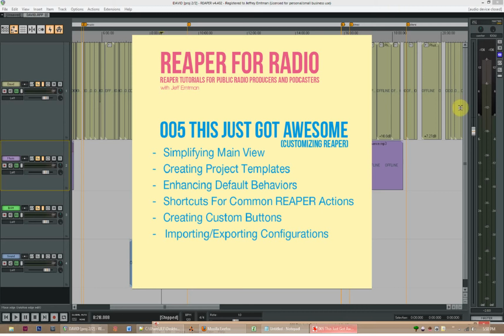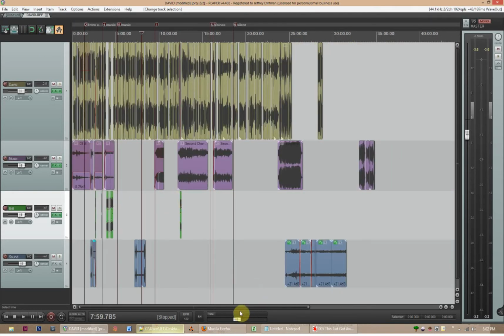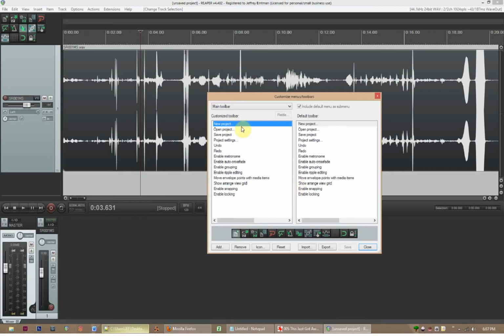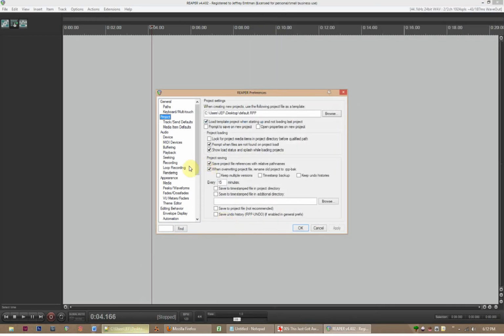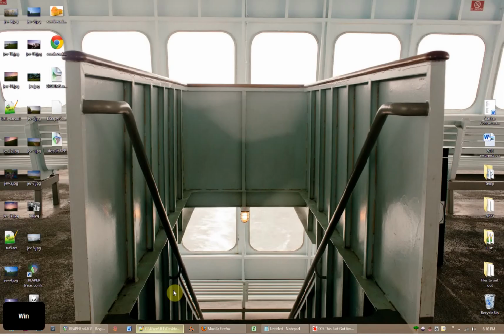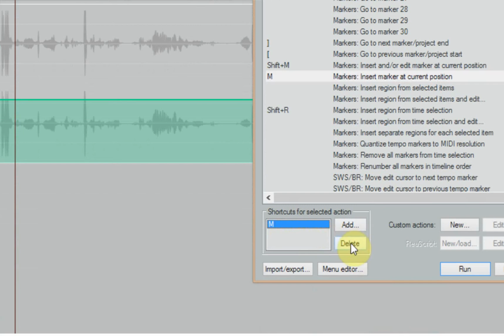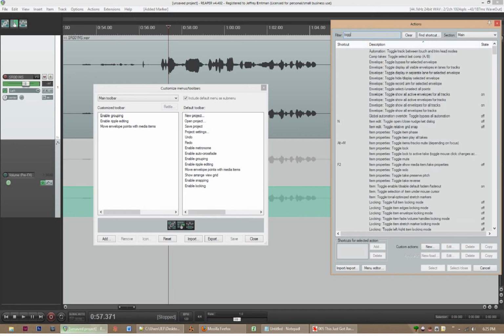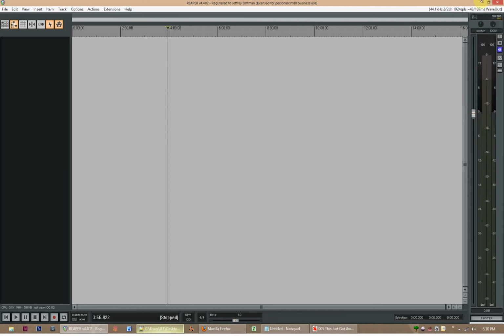This Just Got Awesome: Reaper for Radio 005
In this episode, we're going to cover a lot of ground as we customize REAPER to streamline it to the public radio and podcasting workflow. So keep your hand on the pause button as we explore this laundry list of enhancements (in order):

- Simplifying / Decluttering the main view of REAPER
  + Removing unneeded buttons
  + Hiding Sends and FX inserts
  + Disabling Snapping and Grid Lines
- Creating a new Default Project Template
- Enhancing Default Reaper Behaviors
  + Changing Zoom Behavior to follow Mouse Cursor
  + Adding custom Splash Screen
- Changing Keyboard Shortcuts
  + V key for Volume (pre-fx) Envelope
  + M key to prompt for Marker Name
  + R key to cycle Ripple Mode
- Creating Custom Button for Docked Master Meter
- Importing / Exporting Configurations

If you like this tutorial, you'll love my podcast. It's called Here Be Monsters and it lives right here:

Reaper for Radio: Learn the public radio and podcasting workflow for REAPER, a powerful, all-in-one and highly affordable Digital Audio Workstation.